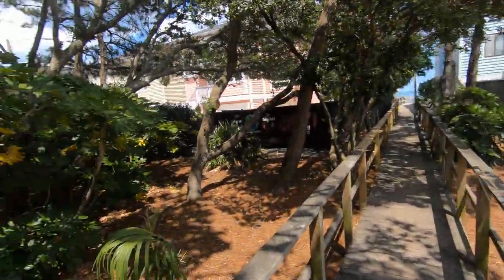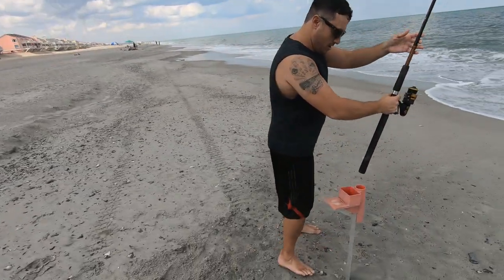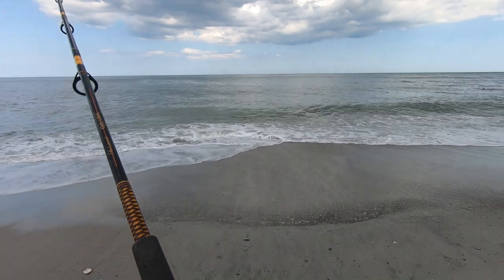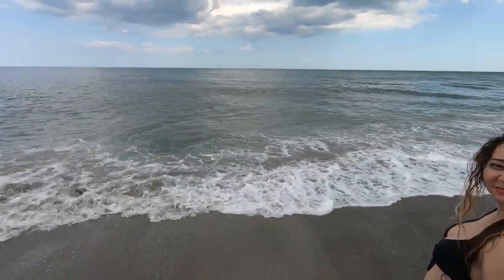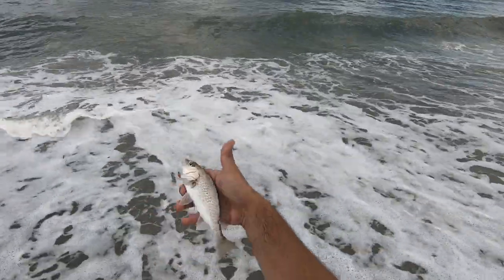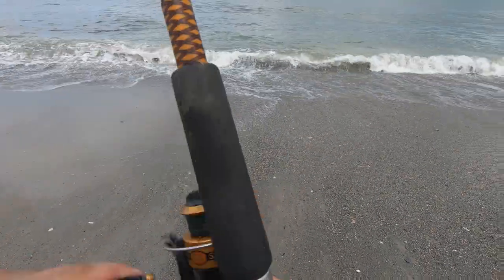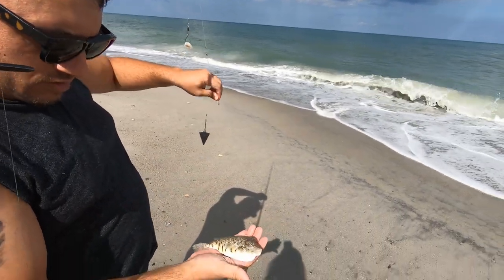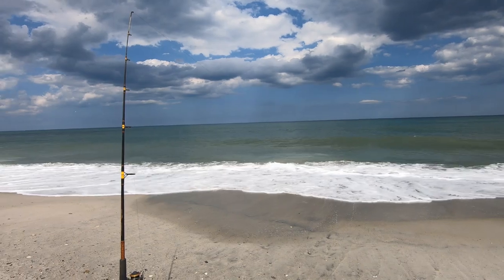Carolina Surf Fishing Beautiful Conditions-Mixed Bag!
Today we set out to do some surf fishing just south of Carolina Beach. The beach re-nourishment which took place following Hurricane Florence has covered up some of my favorite surf fishing holes! Especially the ones where I catch my winter speckled trout. So its time to find some more good locations with deep sloughs to fish. An exploratory mission near home, my girlfriend and I primarily used shrimp on a 3-hook bottom rig. Plenty of action, and beautiful conditions.

Gear: Reel-Penn Slammer 560 Line-40 lb Power Pro Braid Hooks/Weight-Owner #2 Circle Hook/4 oz Pyramid Rod-9 ft Ugly Stick